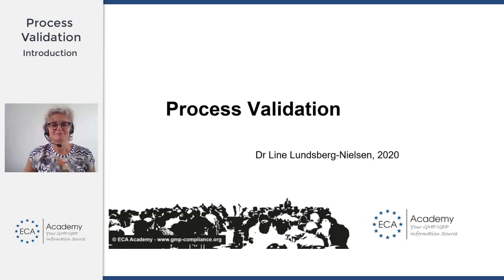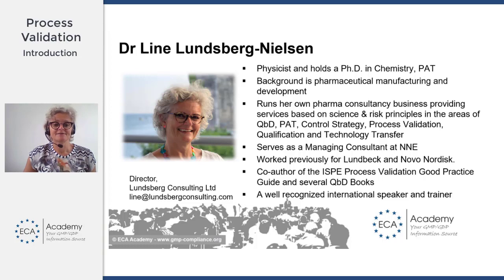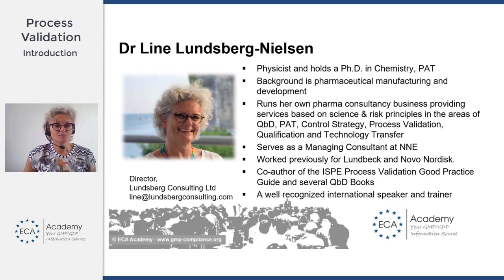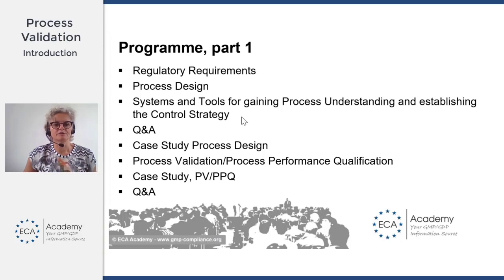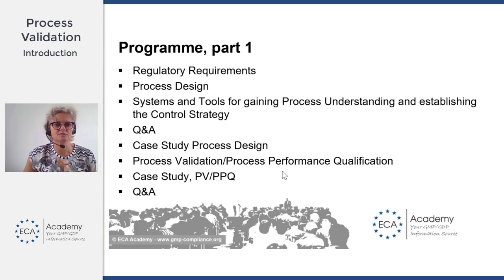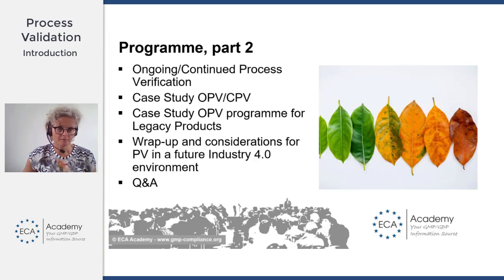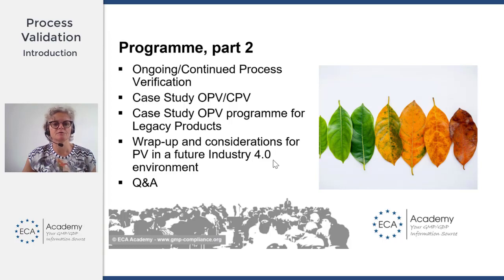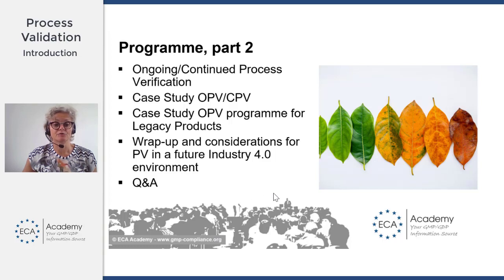Live Online Training Process Validation (Demo)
This is the introduction into the GMP Live Online Training Process Validation about Process Design, PPQ, QPV and more. Learn more about this training on gmp-compliance.org.